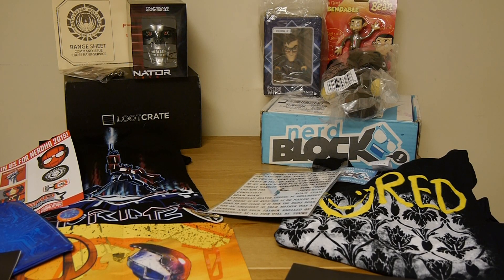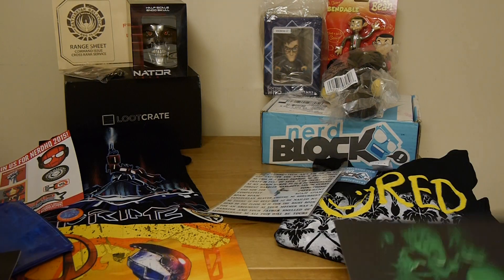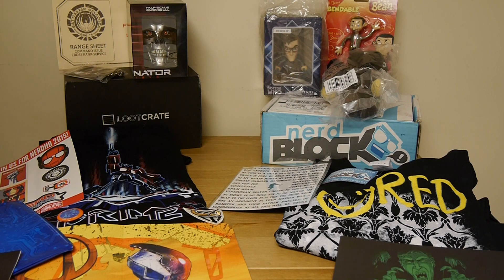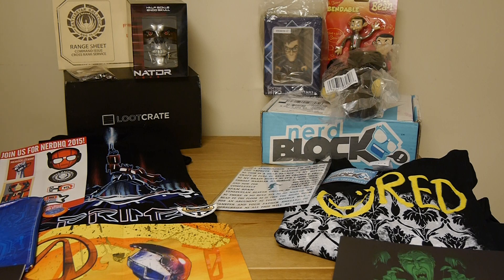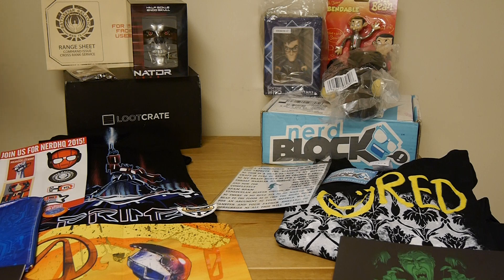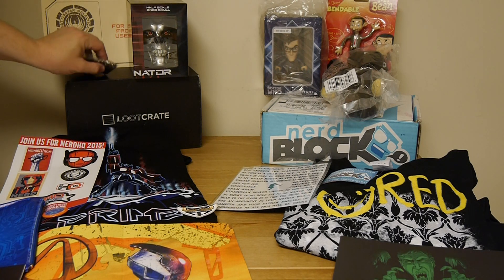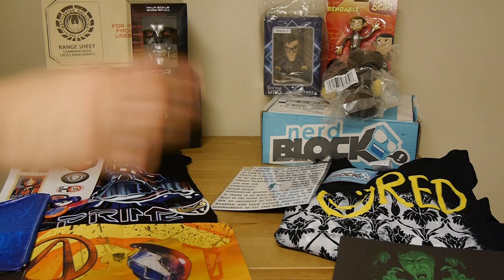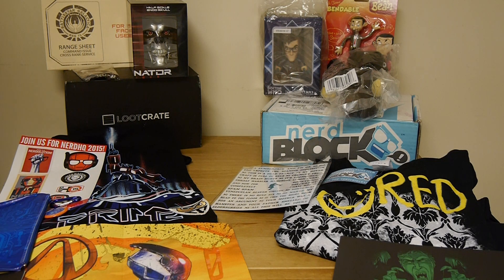Loot Crate Vs. Nerd Block: June 2015 Edition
Two subscription boxes enter, one leaves the champion. This month it's a two-way dance as we pit Loot Crate and Nerd Block against each other to see which had the best premium box this month!